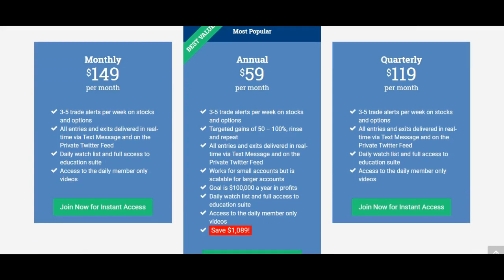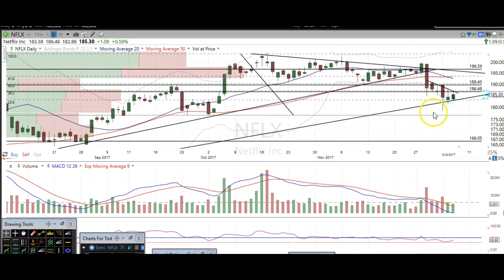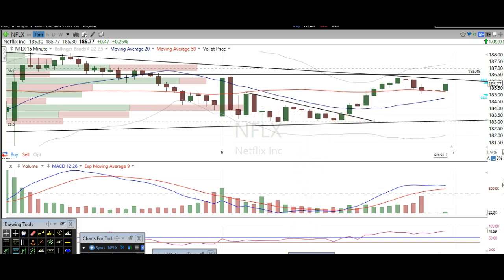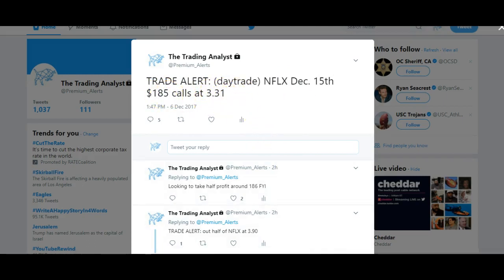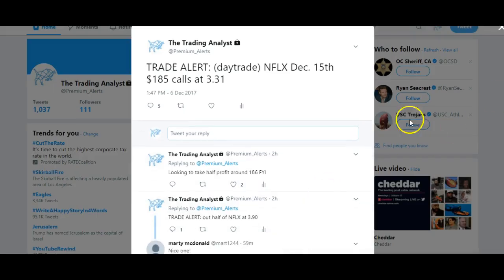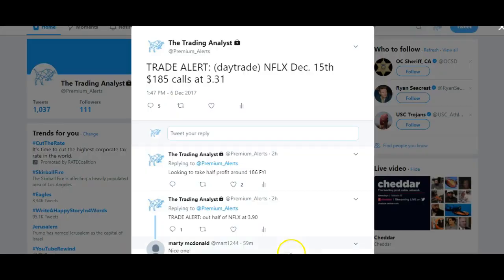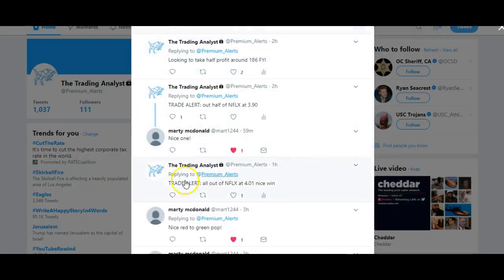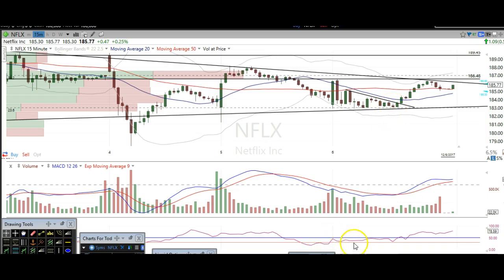12/6/17 $NFLX Trade and Chart Review